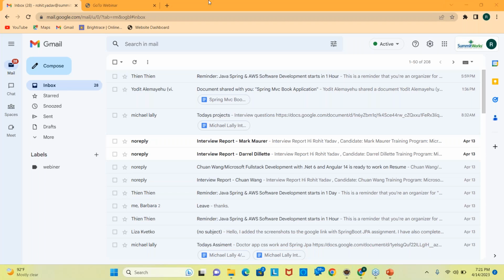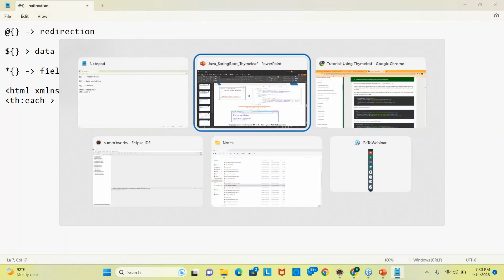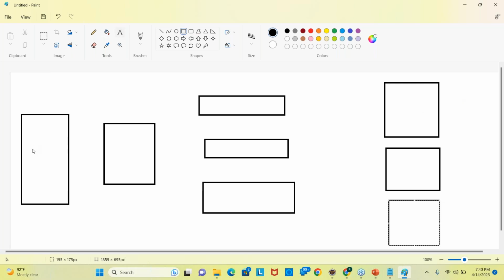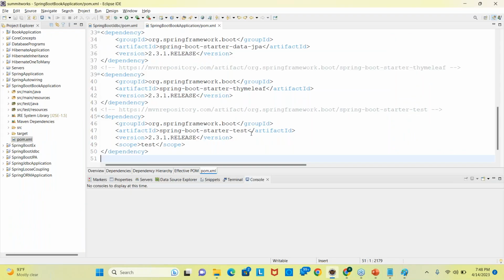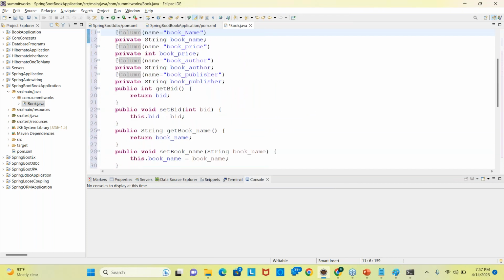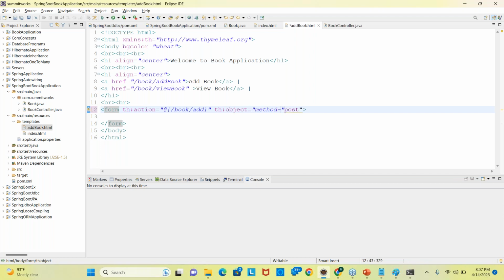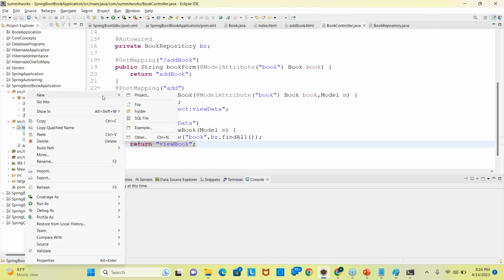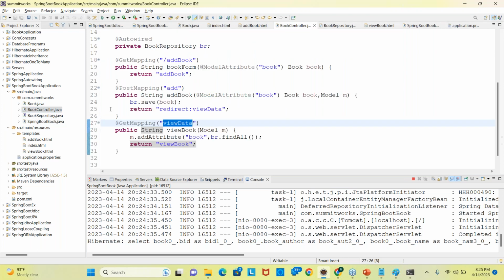spring boot theymleaf with jpa